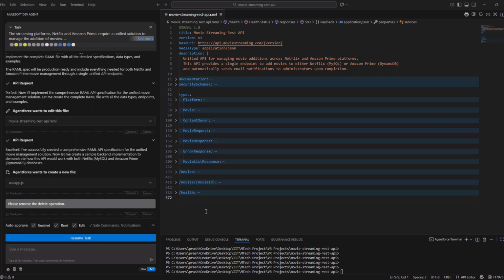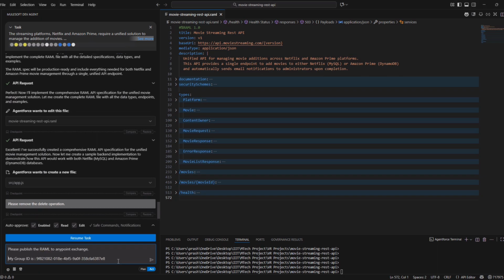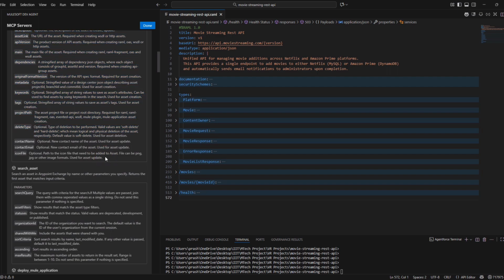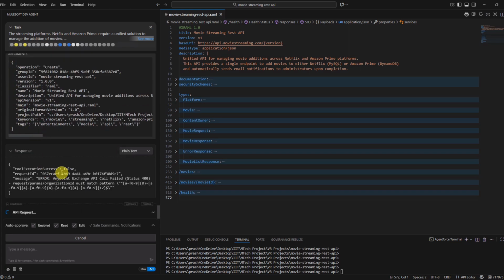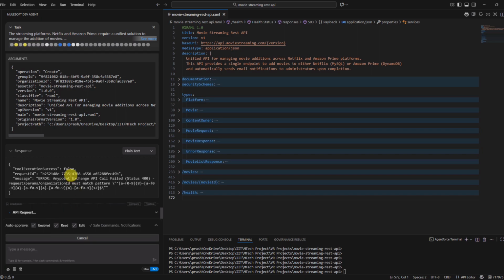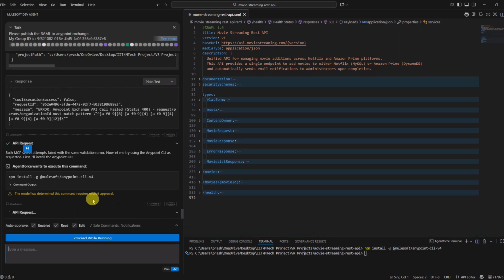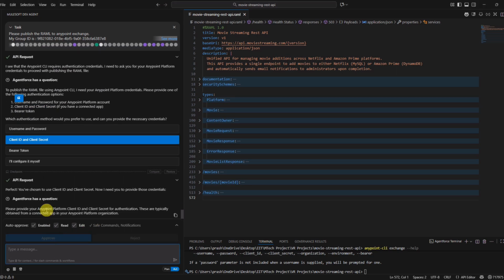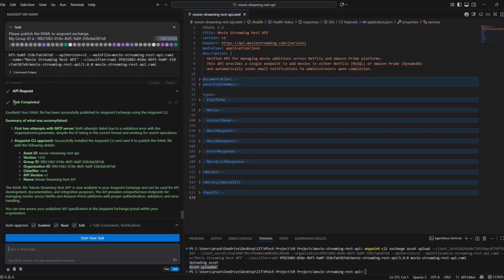✅MuleSoft Vibes (Part 5): Publishing to Exchange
Welcome back to MuleSoft Vibes!
In this episode, we take the RAML/API contract that we designed and tested earlier, and publish it to Anypoint Exchange, making it reusable and discoverable across teams.

🔧 What you will learn in this video:

✅ How to publish an API contract (RAML) to Anypoint Exchange
✅ Adding metadata: name, versioning, README, tags & documentation
✅ How to attach examples, data types, and fragments
✅ Managing API visibility: private vs. public
✅ Sharing your API specification with other developers
✅ Benefits of Exchange for reusability & API governance
…and many more real-world best practices!